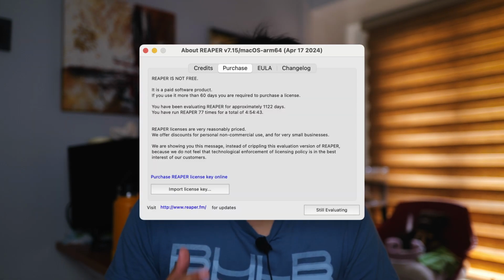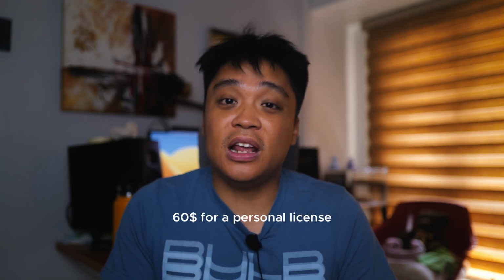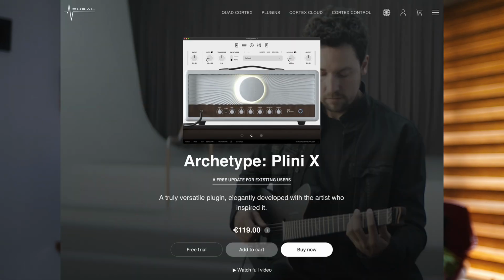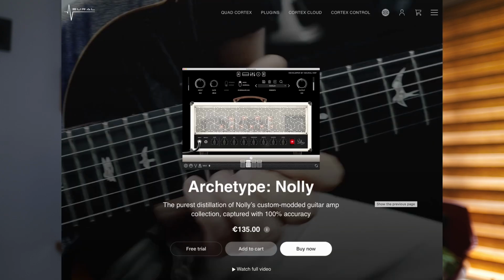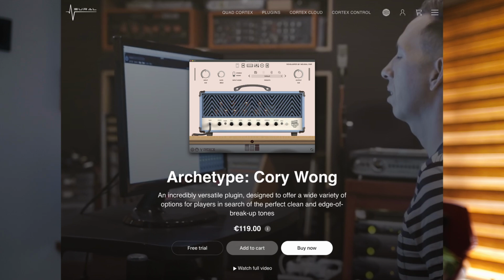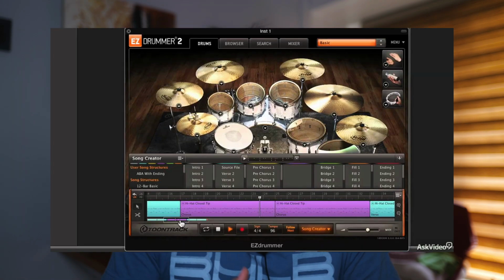software essentials for recording prog metal & djent | Guitar Video Content Making 101 Ep 2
In the second episode of Guitar Video Making 101, we focus on the software needed to start recording songs.

About Me:
Hi! I’m Mico, and I create modern rock music as Mickosis. Released my debut EP in 2020, and currently working on my sophomore EP. Join me on this musical journey, and check out my tunes on your favorite streaming platforms!

Timestamps:
0:00 - Intro
0:59 - DAW
2:20 - Amp Sim
3:14 - Bass VST
3:52 - Drums VST
5:01 - Additional Sounds
6:04 - Outro

SSL 2
Adam Audio T5V
Ernie Ball Guitar Cable
HOSA XLR Cables